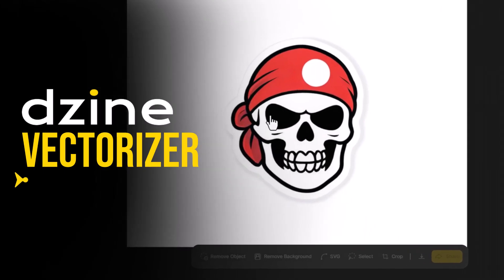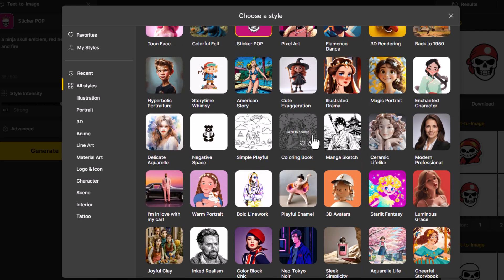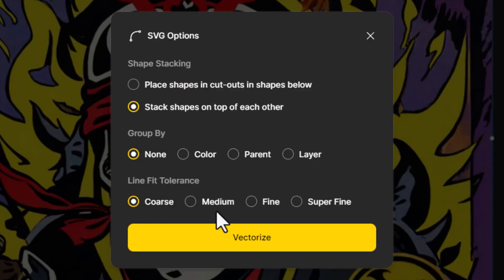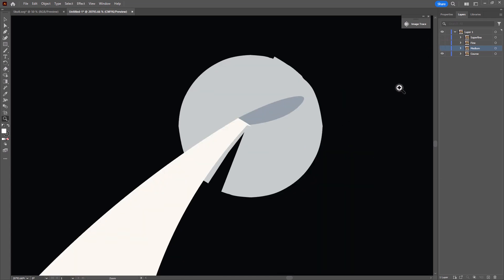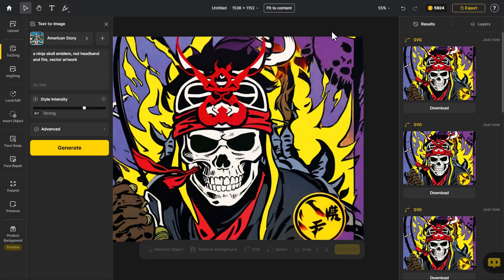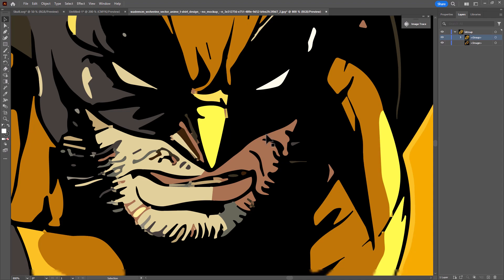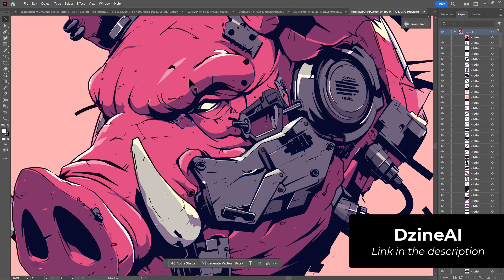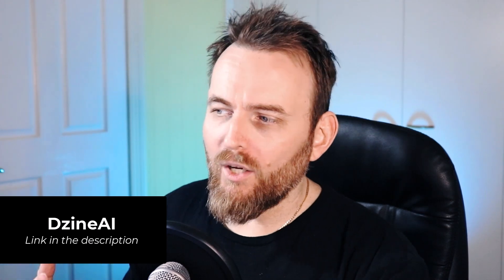NEW! AI Vectorizer from Dzine Ai (Image to Vector)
Learn how to use AI Vectorizer from Dzine AI. It's a simple, but powerful Image to vector tool that is really convenient and does a fantastic job converting to vector art.

Over 1000 Midjourney styles you can try!